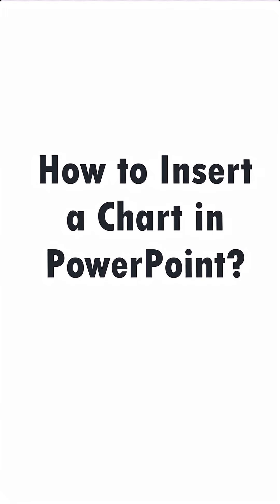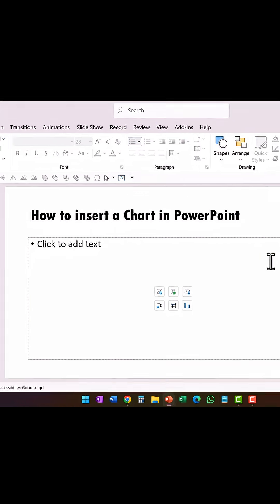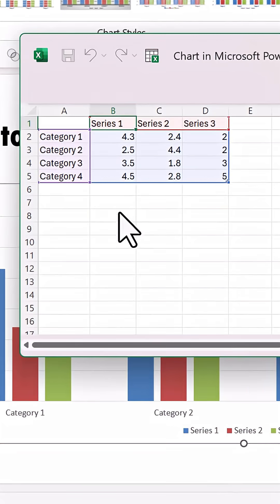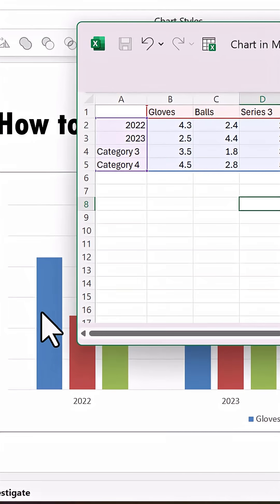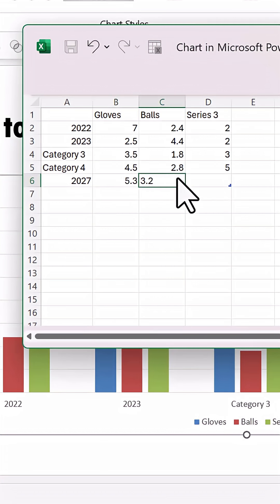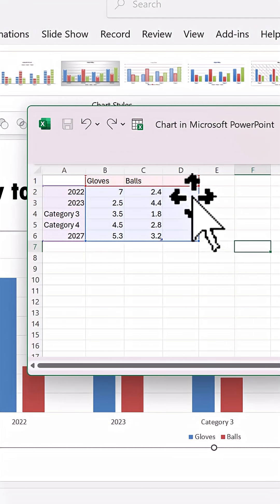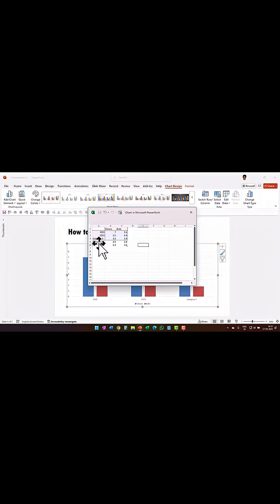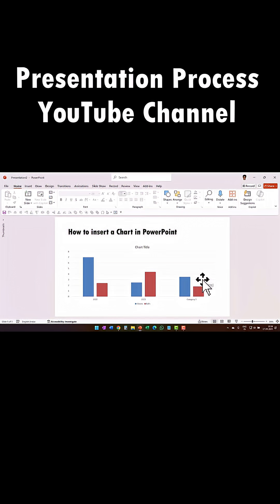How to insert a Chart in PowerPoint [Basics series]